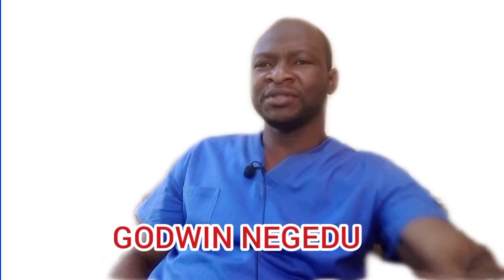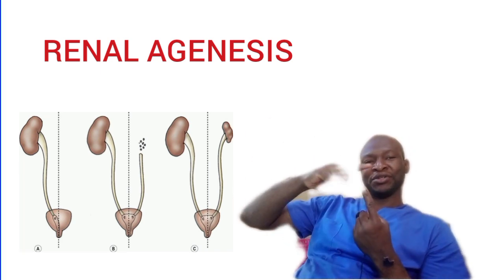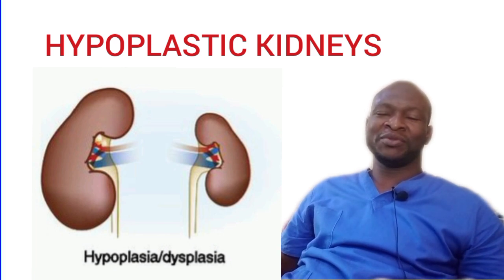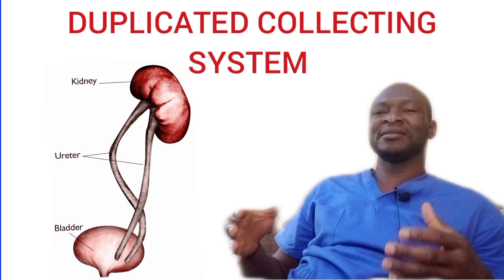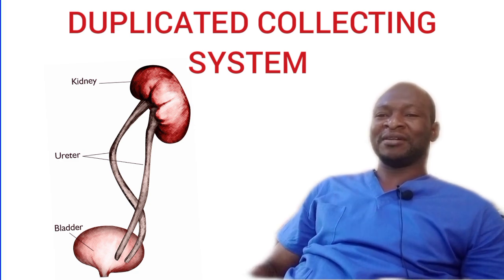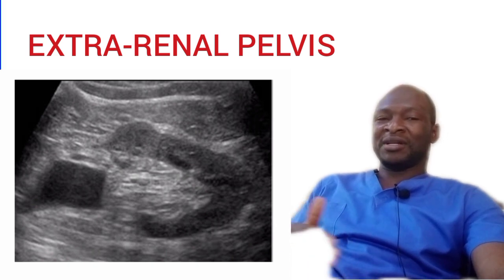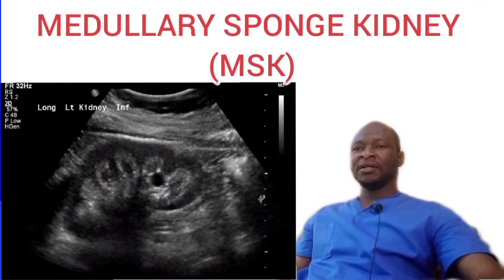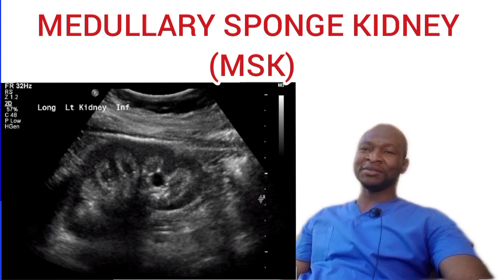Renal ultrasound pathologies and structural anomalies: Live lecture series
This live lecture series gives and exposé on some common renal pathologies and structural anomalies. The video gives a sneak peek on some common pathologies of kidney structural anomalies i.e renal agenesis, megaureter, ureterocele and renal bifids etc. the ultrasound demonstrations and clinical presentations make it clearer for ultrasound students and professionals.
For the free power point lecture note on this lecture use the